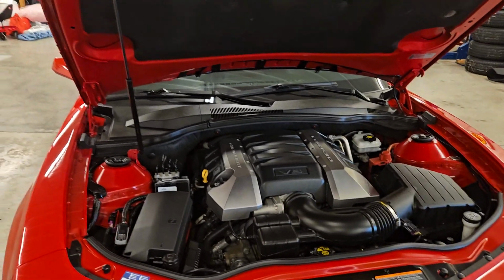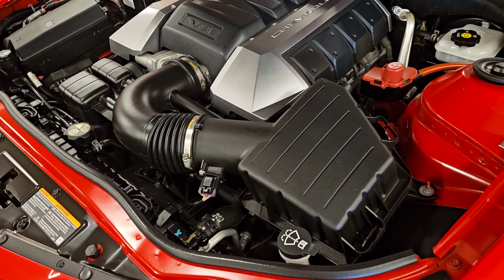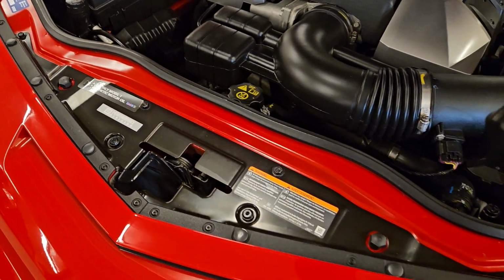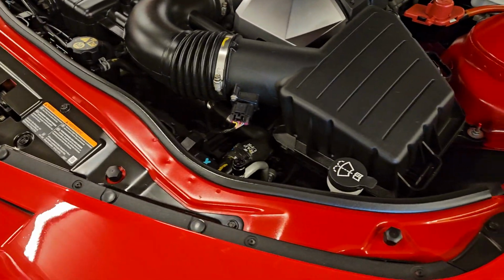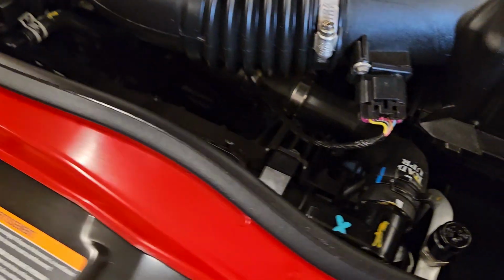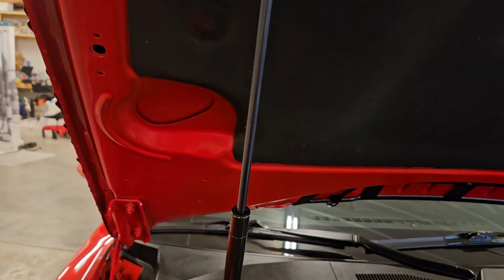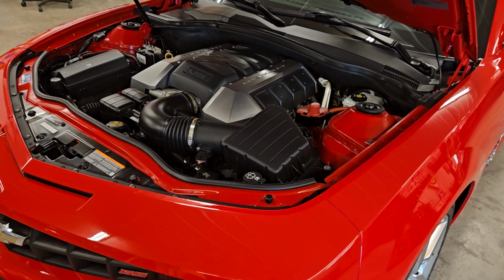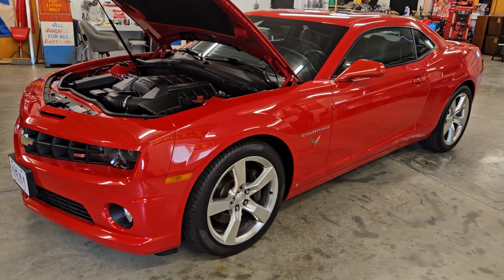Engine Compartment 2010 Chevrolet Camaro 2SS RS 6.2 LS3 6-Speed Hurst Shifter 27,980 Miles For Sale